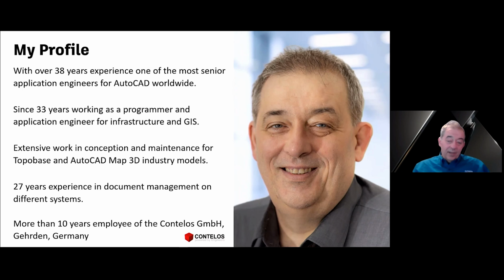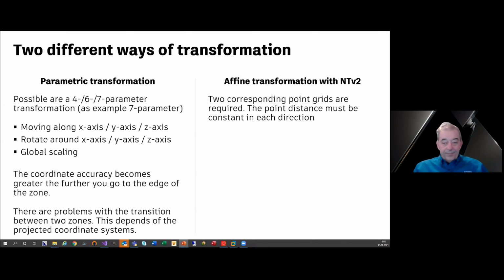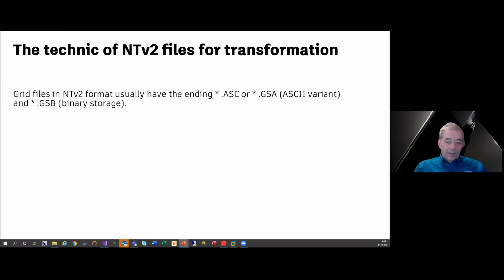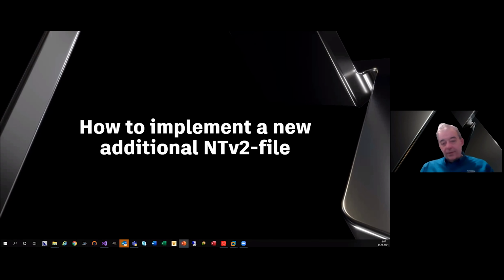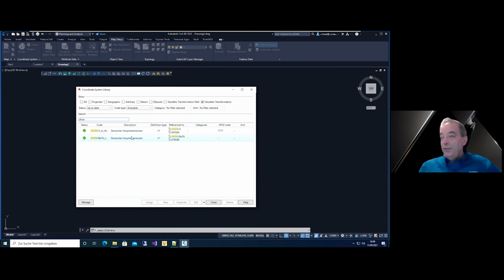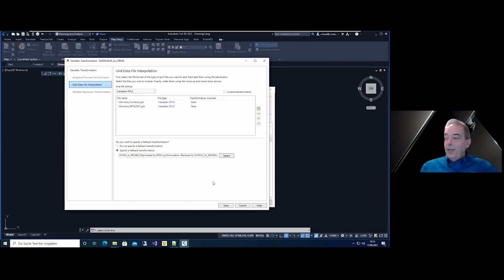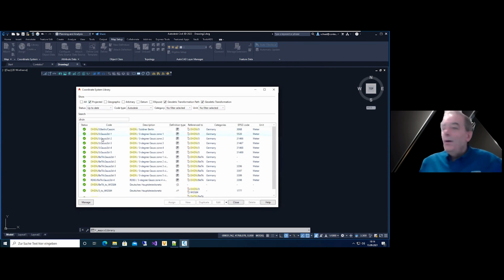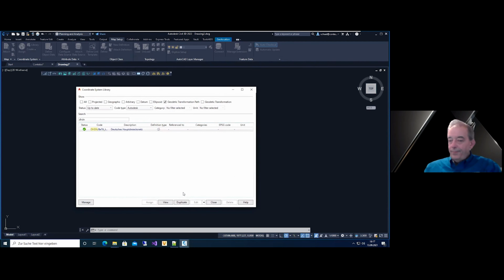[CIVIL 3D] - Transformação de coordenadas dentro do Civil 3D - trabalhando com arquivos NTV2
Para transformação de coordenadas dentro do Civil 3D / Map 3D, existem duas formas possíveis.
As diferenças entre a transformação de parâmetro e afim são mostradas.
A transformação afim está usando arquivos NTV2. Em muitos casos, há um arquivo para download em escritórios de agrimensura, mas você também pode criar o seu próprio.
Como isso funciona e como implementar os arquivos NTV2 em seu sistema são mostrados.